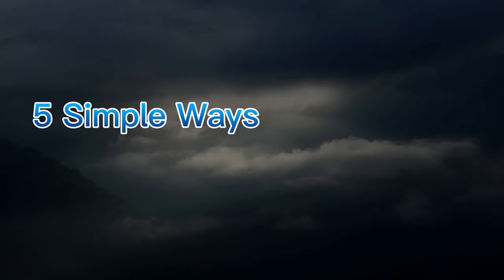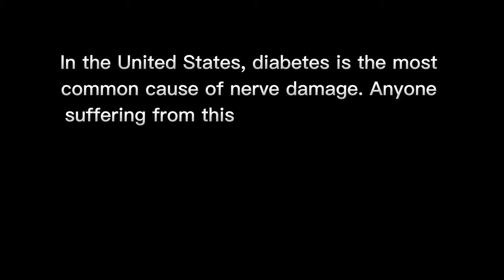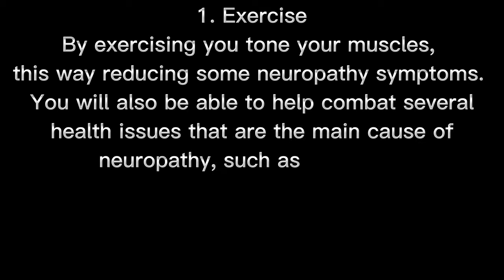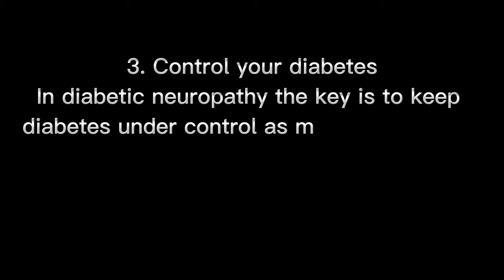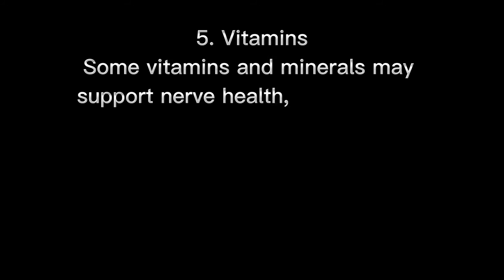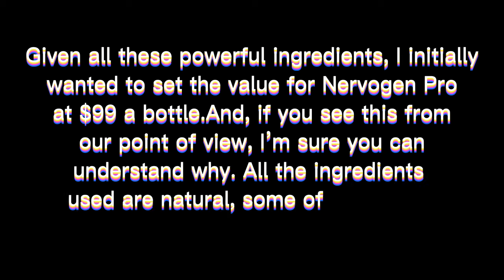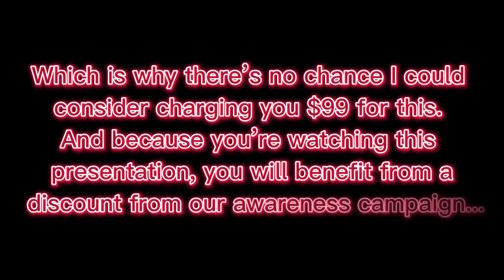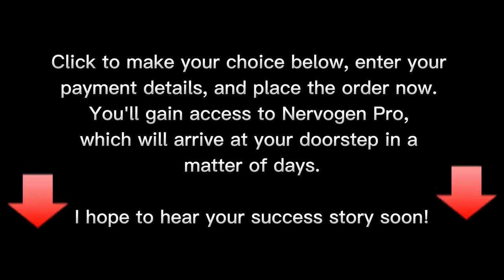Nervogen Review - Kevin Miller Nervogen Review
Nervogen Review
5 Simple Ways to Support a Neuropathy-Free Life

Hello there, I am Kevin Miller.
I'm 57 years of age and live in a modest community close to Boston, Massachusetts.
I've been a restorative scientist at quite possibly of the greatest U colleges for more than 25 years at this point. My greatest dream was to assist with peopling like me live better and spread mindfulness on how anybody can assist with supporting the agony brought about by Neuropathy.

In the United States, diabetes is the most widely recognized reason for nerve harm. Anybody experiencing this condition would realize that the excruciating shivering sensations, shooting torments and hot and cold sensations in the impacted region can arrive at a level that is deplorable.

In any case, throughout the time, I found a hints and deceives that anybody can do to let the side effects free from neuropathy.

So kindly, tune in up to the accompanying suggestions:

1. Work out
By practicing you tone your muscles, this way lessening some neuropathy side effects. You can likewise assist with combatting a few medical problems that are the primary driver of neuropathy, like diabetes. Through practice you assist your body with overseeing glucose levels and diminish strain on fringe veins.

2. Stop Smoking
Smoking is a gamble of numerous sicknesses, neuropathy included. Smoking strait and harms fringe veins, demolishing side effects of neuropathy. By stopping smoking you further develop the blood stream and make your veins better.

3. Control your diabetes
In diabetic neuropathy the key is to monitor diabetes however much as could be expected, by focusing on what you eat, limit liquor admission, and monitoring your glucose.

4. Deal with your feet
Individuals with diabetic neuropathy are inclined to foot wounds because of the absence of sensation in their feet. To that end it is urgent that you investigate your feet consistently for any indication of injury like cuts, red spots, rankles or enlarging. What's more, consistently wear agreeable shoes.

5. Nutrients
A few nutrients and minerals might uphold nerve wellbeing, while at the same time facilitating side effects of fringe neuropathy. Inquire as to whether it is acceptable for you to add B-complex nutrients, Vitamin E, Omega-3 unsaturated fats, magnesium, and calcium into your eating routine.

My life-time vision is that of a reality where everyone can without much of a stretch and reasonably monitor neuropathy and carry on with an ordinary life. That is the reason I've burned through the majority of my exploration action attempting and testing different ways that could truly have a beneficial outcome on individuals' lives.

In light of this exploration, I've looked for a characteristic, cheap blend of nutrients, plants and spices that, joined with the tips above, could assist anybody with supporting their solid hearing.

Furthermore, after numerous preliminaries, I've consummated a basic, yet strong recipe, comprising of Passiflora Incarnate and Corydalis Yanhuosuo, California poppy seeds, Prickly Pear, and Marshmallow root.
I was unable to remain quiet about this all…

In this way, along with the assistance of certain companions who own a little enhancement organization, I've chosen to create it and make it accessible for everyone:

We referred to it as "Nervogen Pro"
Considering this large number of strong fixings, I at first needed to set the incentive for Nervogen Pro at $99 a jug.
What's more, assuming you see this according to our perspective, I'm certain you can figure out why. Every one of the fixings utilized are normal, some of them very intriguing and difficult to get...

Likewise, add on the expenses of seeing an expert in your space, including the findings he'll make you pay for and the medications he will recommend to you…

Indeed, considering all of this, $99 a container ought to appear to be a TOTAL STEAL. However, similar to I referenced as of now, Nervogen Pro isn't about us creating a gain.

For just $69 a jug
In any case, guess what?

I will make the arrangement much better. Since I know that it is so difficult to live deadened by that unpleasant aggravation a large number of days, and many evenings…

I've set up a limited bundle arrangement of 6 jugs of Nervogen Pro for you, for just $49 dollars a jug, for a sum of $294 which is being offered TODAY ONLY... however long supplies last. You likewise get free delivery on us.

Click the 6-bottle bundle (or whatever other bundle that you need) beneath to get your request. Consider this the littlest, yet most impressive speculation that you have made for yourself!
Yet, CLICK NOW, IT'S THE ONLY WAY SECURE YOUR PACKAGE WHILE SUPPLIES LAST!

You have literally nothing to risk since you are additionally covered by our 60 Days "100 percent Healthy Or Money Back" Guarantee.